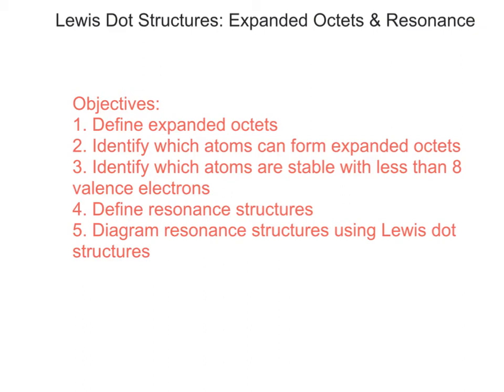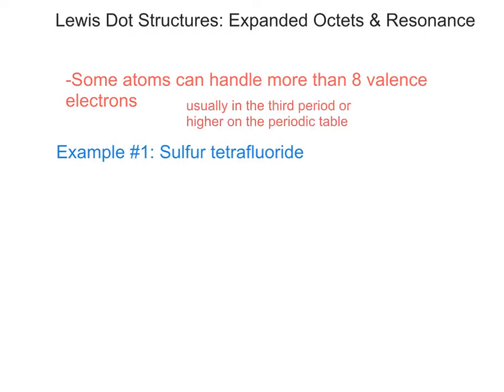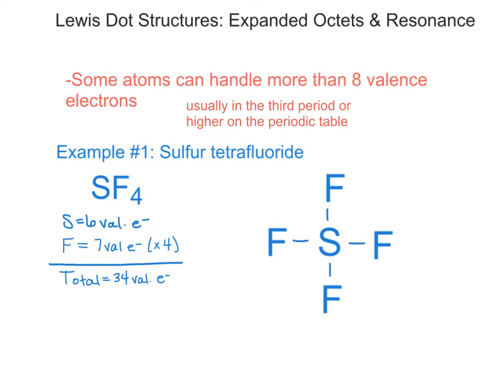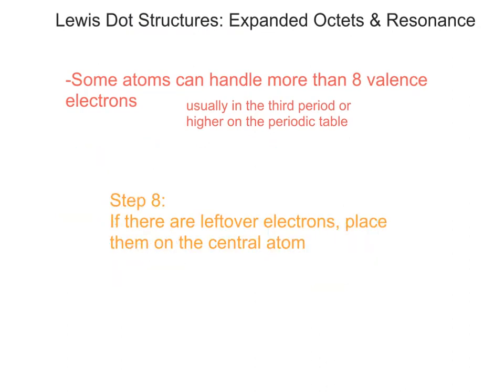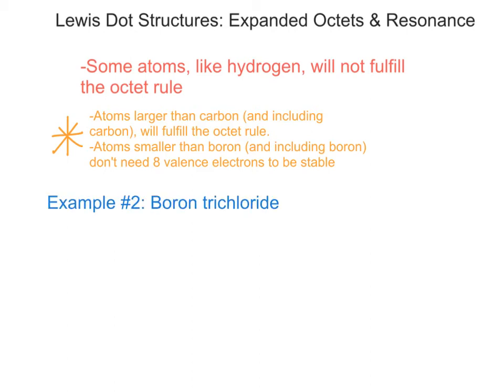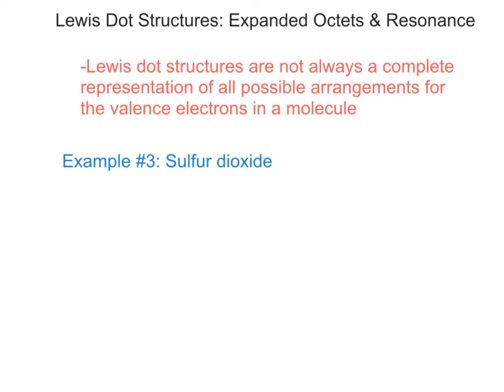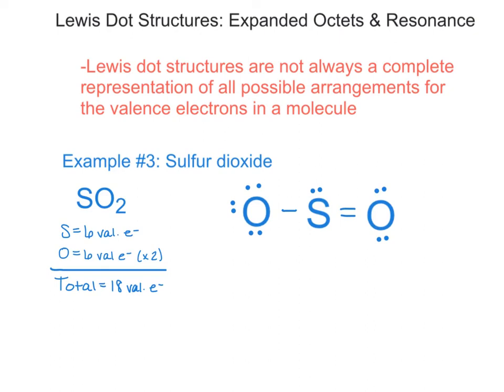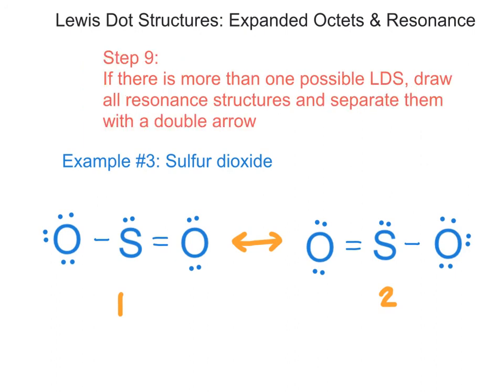Lesson 6.1c--Lewis Dot Structures: Expanded Octets & Resonance